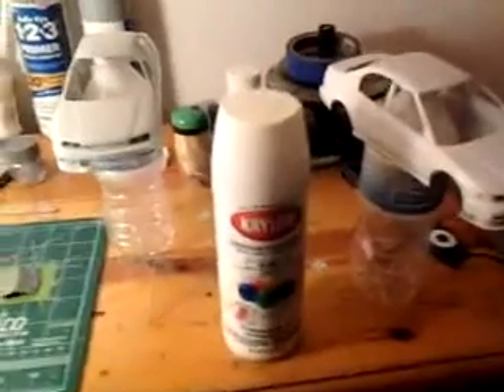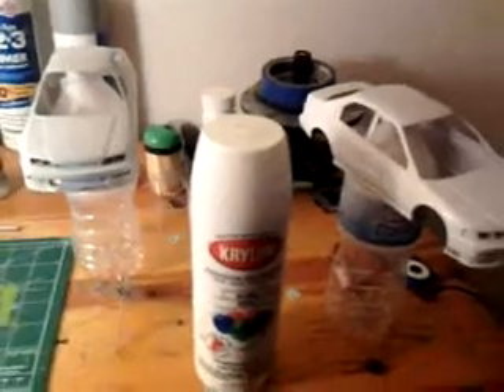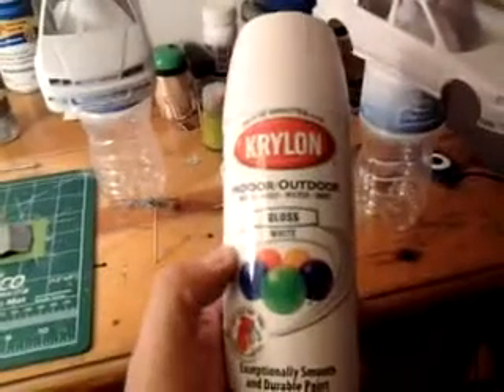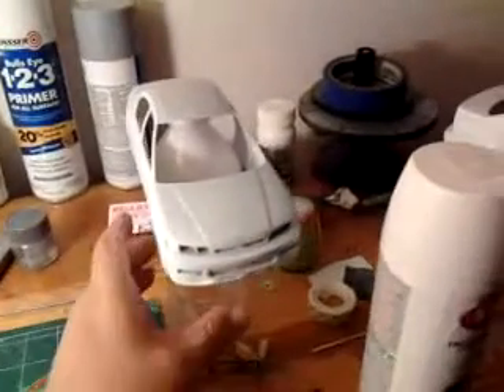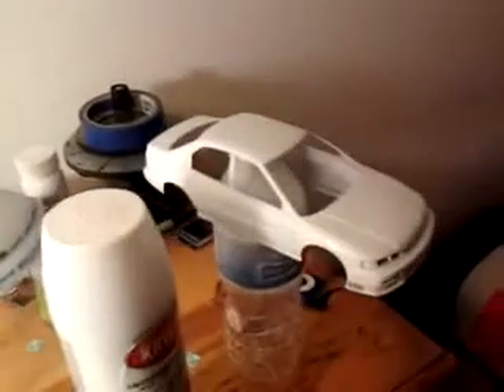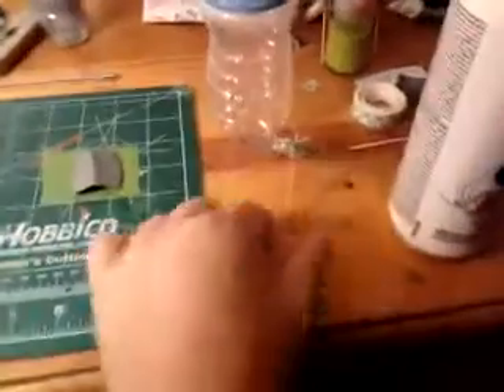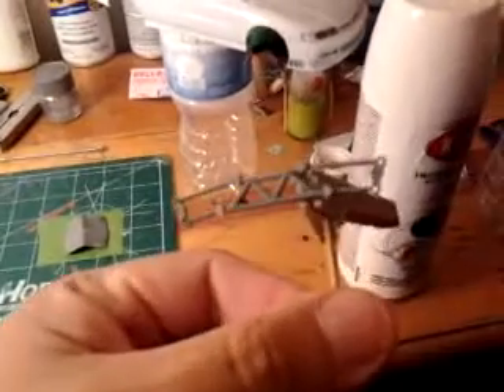Accords update 12-9-12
Started painting the bodies of the JACCS ACCORD and PIAA ACCORD. no Internet so I will be making quick video updates, maybe daily or as I progress.